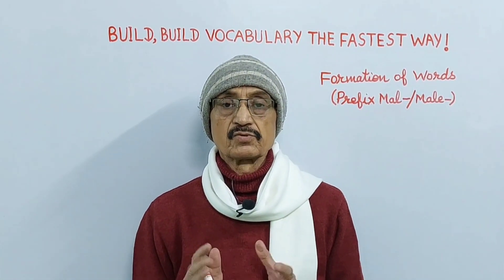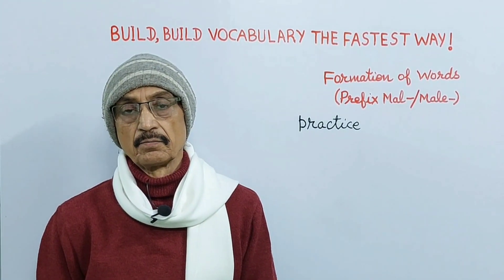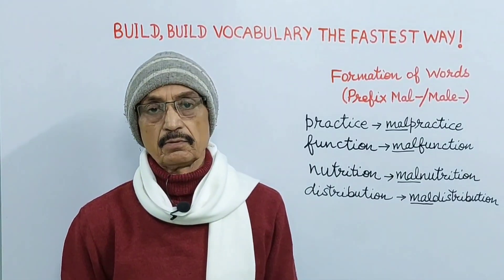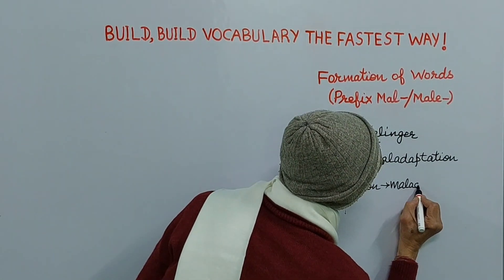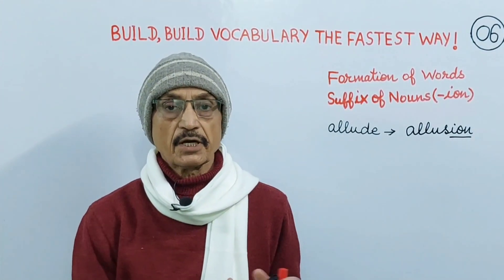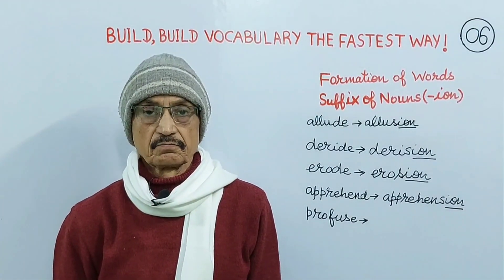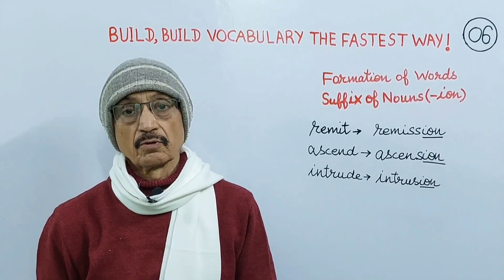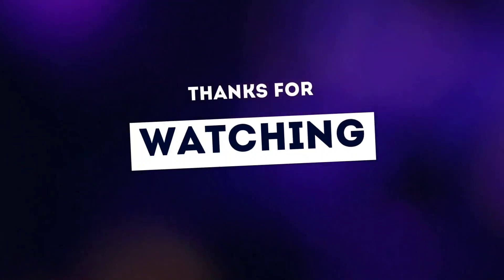Grammar I Vocabulary I All Classes, All Competitive Exams & CUET I 06 I Home English Teacher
This video will help the students who want to have a rich vocabulary to qualify a prestigious competitive exam or an entrance test of any nature whatsoever. It becomes very difficult to qualify any competitive exam with a poor vocabulary of this language. A familiarity with all the important prefixes and suffixes, which help in the formation of words, will build vocabulary the fastest way. In thus video, prefix ( Mal-/Male- ) and suffix ( ion- ) of nouns have been chosen to explain how they are used in the formation of words. So they should develop the power of words in them to achieve the success they aim for. Moreover, this video will help those who have a strong passion to have a good vocabulary just because they love this language. All in all, this video is worth recommending for such students.
Keep watching and sending your comments. I wish you all a very bright future.